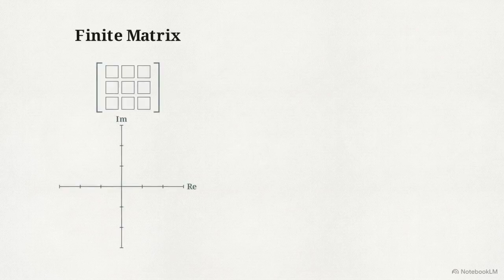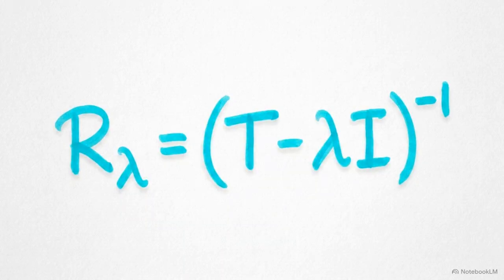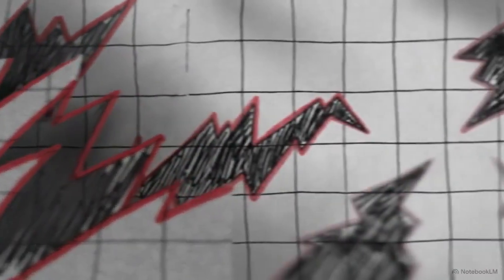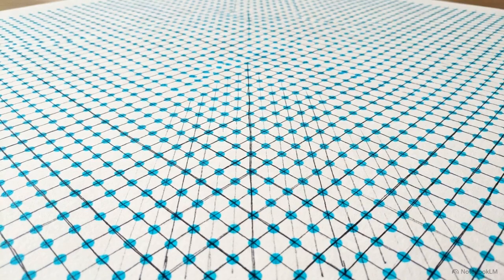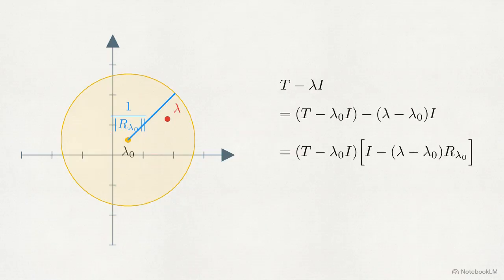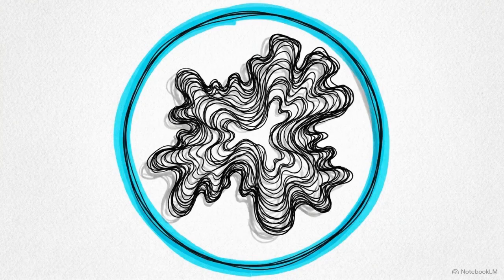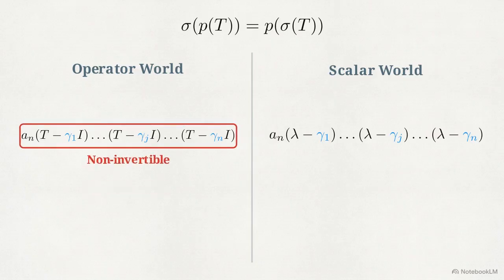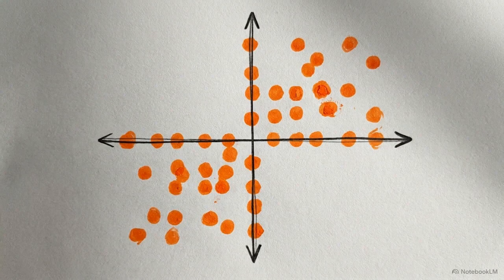Spectral Properties of Bounded Linear Operators | Kreyszig Functional Analysis Chapter 7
In this lecture, we study **Spectral Properties of Bounded Linear Operators**, one of the most important topics in Functional Analysis and Operator Theory. Spectral theory provides a powerful framework for understanding the behavior of bounded linear operators on Banach and Hilbert spaces.

Topics covered in this video:

• Bounded Linear Operators
• Spectrum of an Operator
• Resolvent Set
• Spectral Properties
• Eigenvalues and Eigenvectors
• Spectral Radius
• Relationship Between Spectrum and Resolvent
• Applications in Functional Analysis and Operator Theory

This lecture is highly useful for:

* GATE Mathematics
* NBHM
* TIFR GS

Spectral properties of bounded linear operators are fundamental in Functional Analysis, Quantum Mechanics, Differential Equations, Numerical Analysis, and Mathematical Physics. They provide deep insight into operator behavior and form the foundation of modern spectral theory.